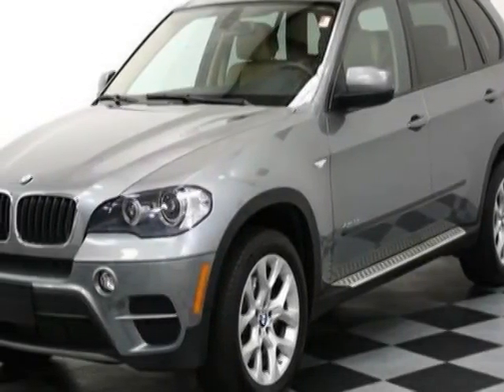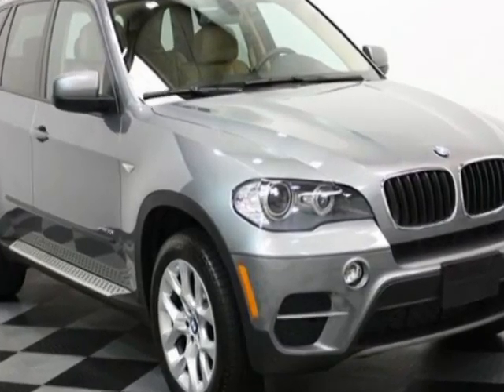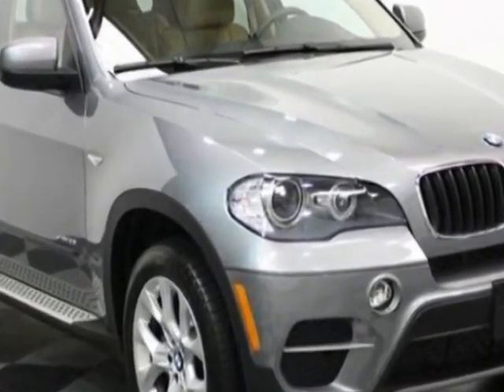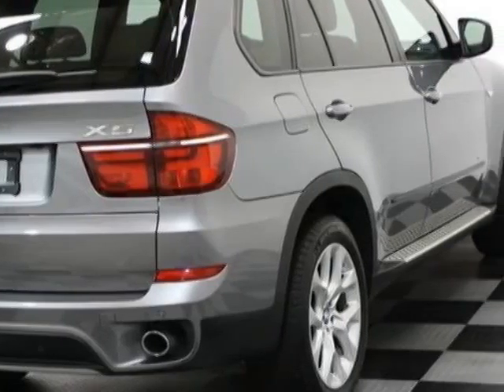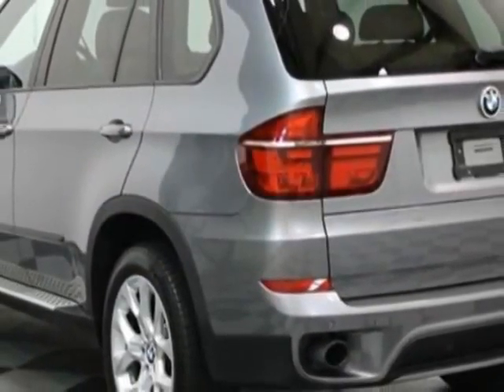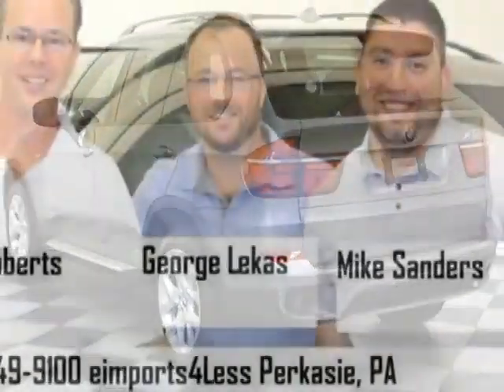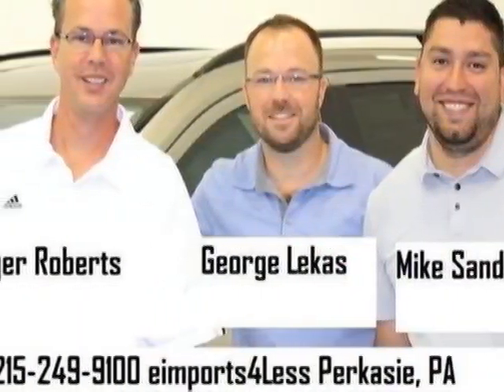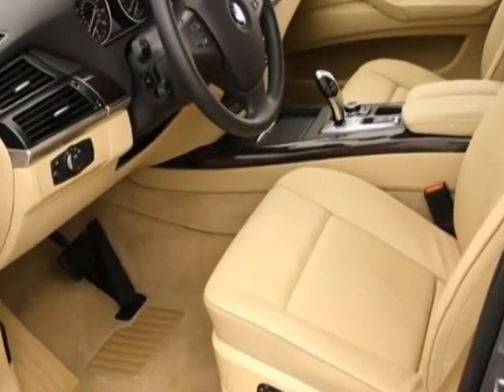2011 BMW X5 xDrive35i AWD NAVIGATION SUV - PERKASIE, PA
eimports4Less, PERKASIE, PA - Clean Carfax 2011 BMW X5 3.5i xDRIVE35i NAVIGATION ALL WHEEL DRIVE PANORAMA iPOD